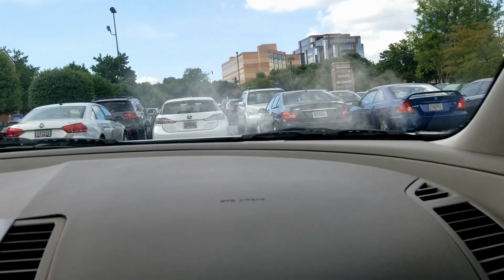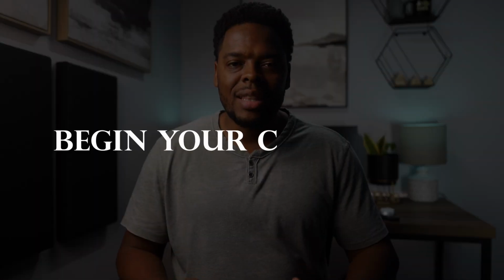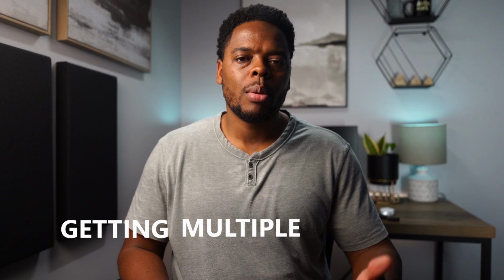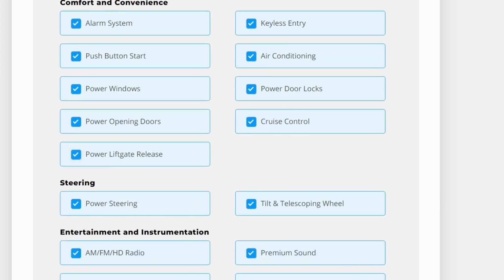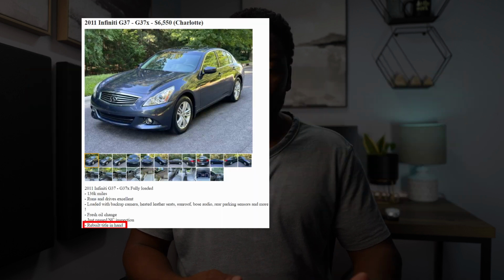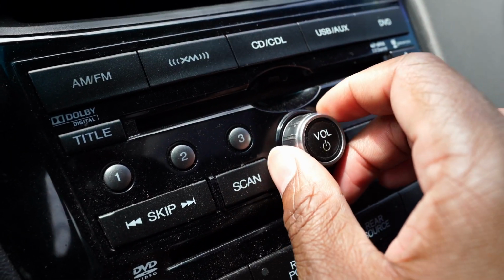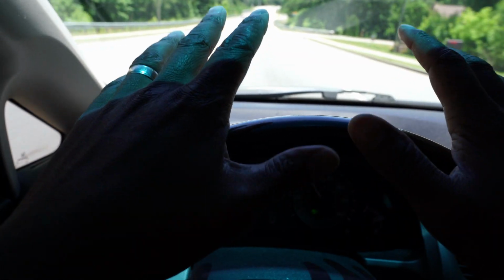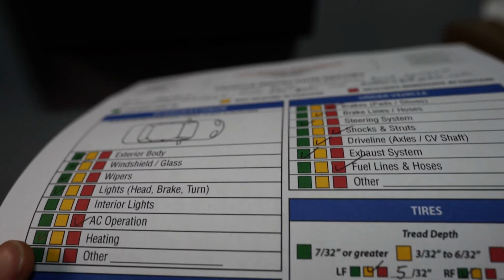Don't Buy A Used Car Without Watching This!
A lot of people go into MASSIVE car debt because they don't want to buy an unreliabile car. But finding a good used car isn't as hard as people think, and it almost never makes sense for people to buy or lease a NEW car. Used cars are the way to go, so it's a good idea to learn how to find a good used car. This video explains how.

Not 4 things you MUST check before you buy any used car! CAR WIZARD shows how not to be scammed!, or How to Buy a Used Car or Truck From a Private Seller! Car Buying Tips From Sue!, or How to Buy a Used Car from a Private Seller | My Advice when Buying a Used Car, or Don't Buy a USED CAR Until You WATCH THIS | How to Negotiate, or 3 Places Only Stupid People Buy Cars, or Buying a Used Car on Craigslist, eBay, or Facebook Marketplace? WATCH THIS FIRST! (Former Dealer) or How To Buy A Used Car?, or any other video like Car Wizard, or 1A Auto: Repair Tips & Secrets Only Mechanics Know, or Financial Lift, or CarEdge, or The Ramsey Show Highlights would make. This is a video where Bradford Irons (aka Mortimer_Money_Coach) reveals the Best Way to Buy a Reliable and Affordable Used Car.

If you need one-on-one personal finance or business coaching, please hit this link to sign up for a free consultation